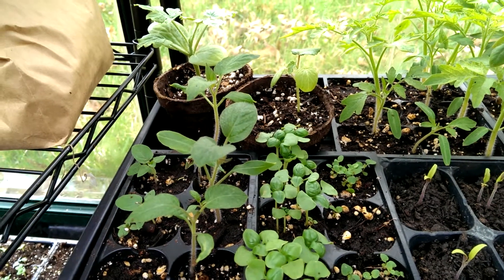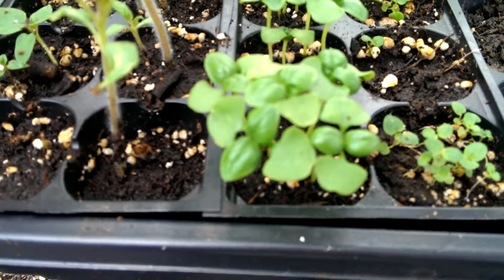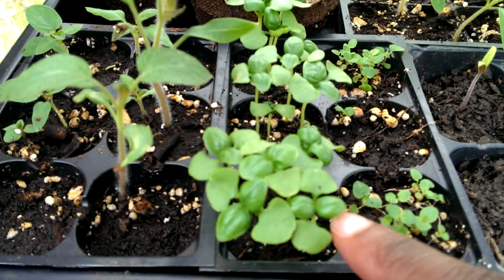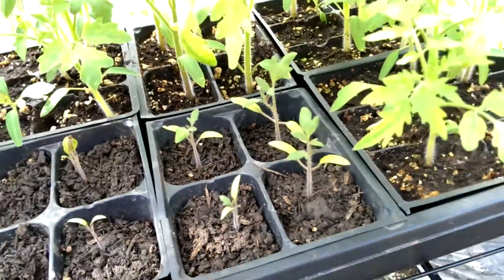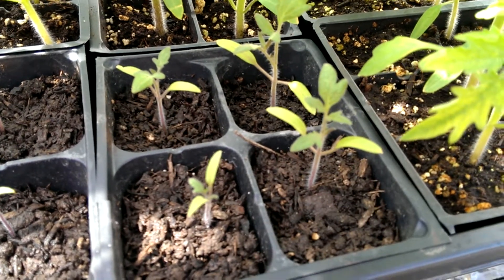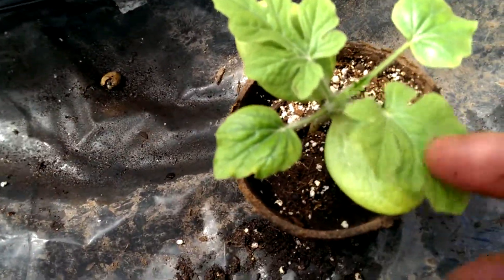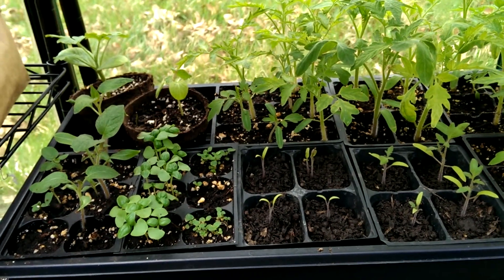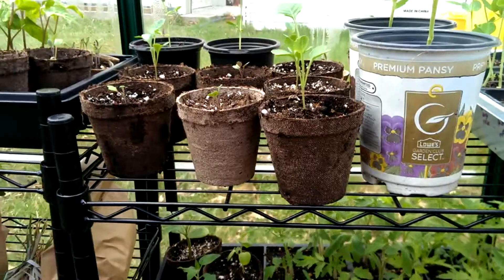The Difference Between First and True Leaves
Watch this video to learn the difference between first leaves and true leaves.